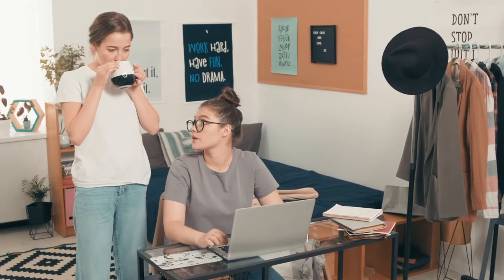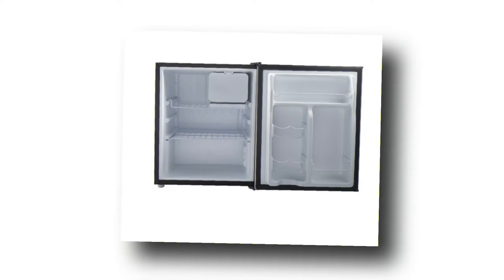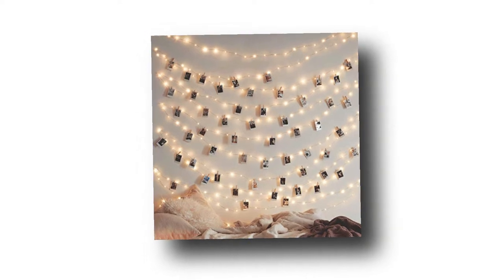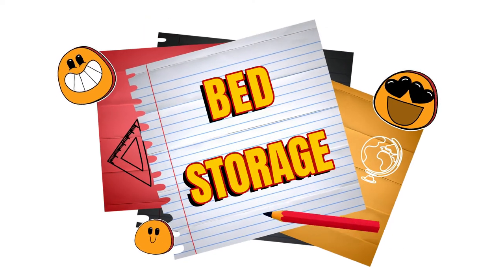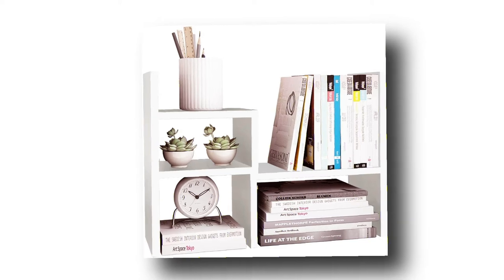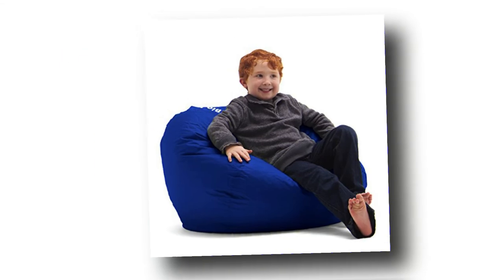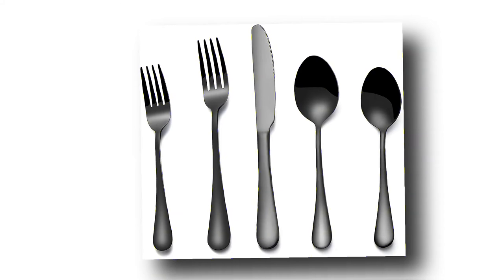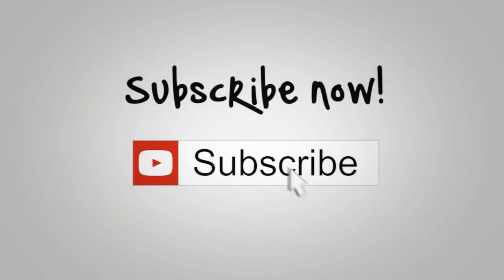Top 10 Necessities for Your College Dorm - BEST furniture for college dorm room on a low budget!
Top 10 Necessities for Your College Dorm

When you get to college, you get one space: your dorm room. That one little area becomes a kitchen, a bedroom, a dressing area, a gym, a study space, and more — and you probably have to share it. That's a lot of gear to pack into a small space. If it seems daunting, brush up on some organizing tips, roll up your sleeves and get ready to make every inch of space count!

Chapters
0:00 - Intro
0:52 - Mini-fridge
1:26 - Bed raisers
1:56 - Accent lighting
2:27 - Floor length mirror
3:00 - Under-bed storage
3:33 - Desk organizer
4:01 - Desk lamp and charger
4:41 - Bean bag chair
5:07 - Basic kitchen utensils
5:40 - Wall decorations
6:07 - Outro

A college is a place where pebbles and shined, and diamonds are dimmed…

Welcome back to another episode of It Must Be College! No matter if you’re looking for tips as you’re about to go to college for the first time, or a 7th year senior wanting to learn some new tips and tricks, we have the best videos to help you make the most of your education and time at college!

Here at It Must Be College, we share the best information to help students get the most from their college years. From product reviews and guides, to strategies for making new friends and how to excel at your studies, we have all you will ever need to make college the best time of your life!